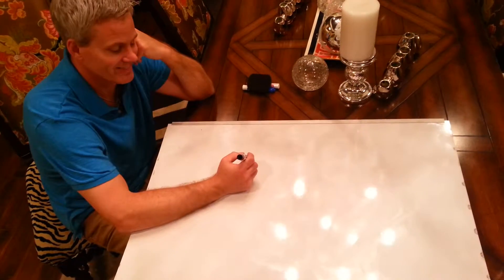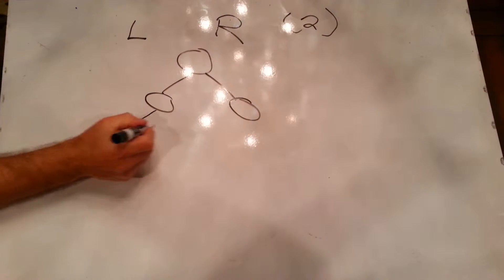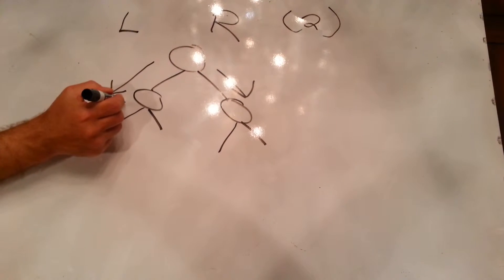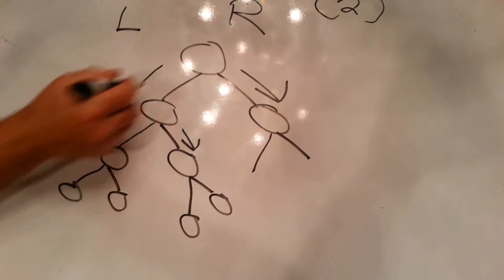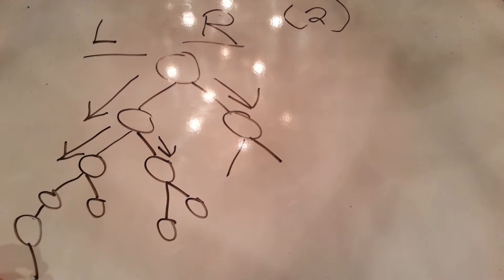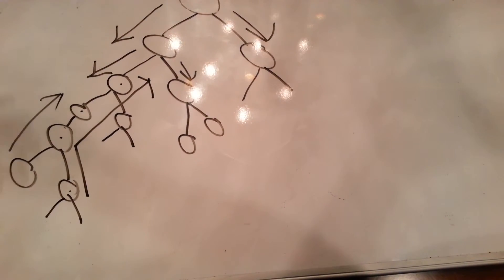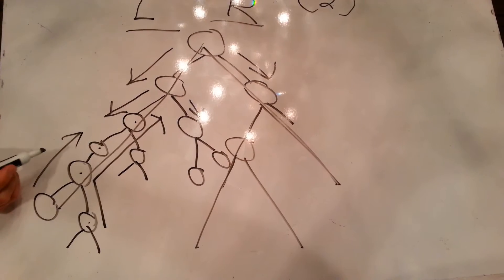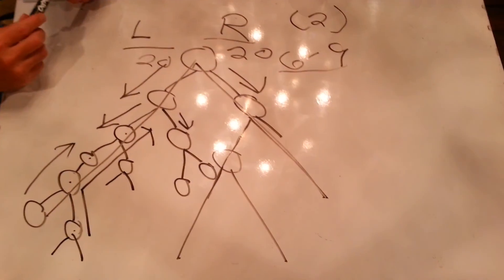MYNT Team Building Info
Corbin Rousch takes time to explain how to get a spot in MYNT, get a Jeep and establish your business.